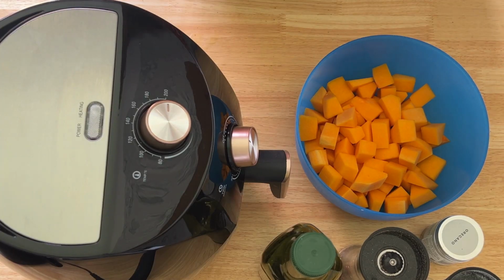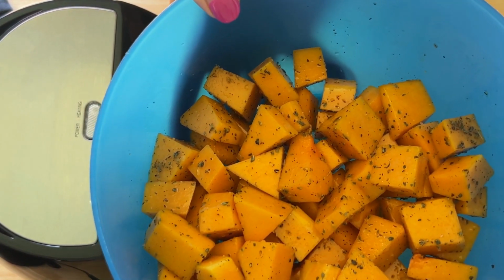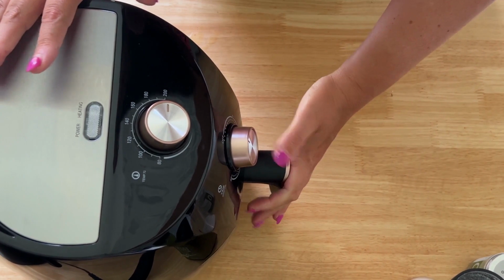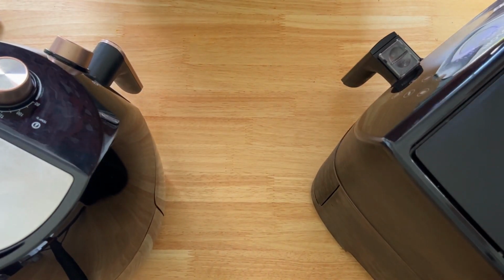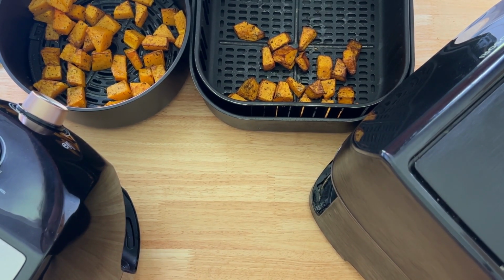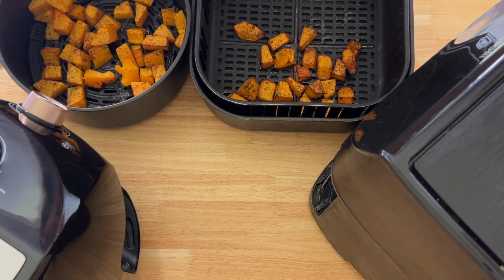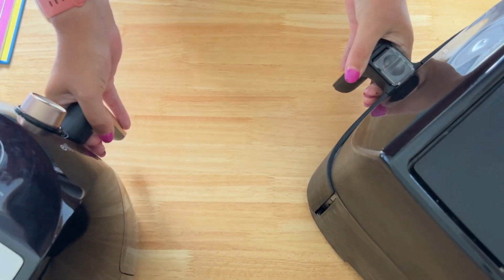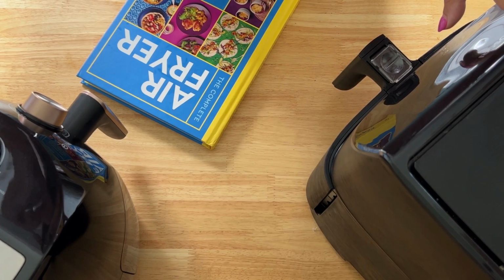Air Fryer Butternut Squash Cubes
You are going to love our air fryer butternut squash cubes from the complete air fryer cookbook – order it

Looking for a delicious and healthy air fryer recipe? Try our healthy air fryer butternut squash cubes! With our easy-to-follow instructions, you can enjoy deliciously crispy air fryer butternut squash in no time. Say goodbye to greasy frying and hello to guilt-free indulgence with this must-try air fryer recipe. Perfect for those looking for tasty air fryer recipes and a low fat twist on classic butternut squash dishes.

If you would like to try air fryer butternut squash cubes, don’t forget to give our complete air fryer cookbook a peek. Our debut air fryer cookbook from 10 years of air frying is available to pre-order for JUST £10 – details